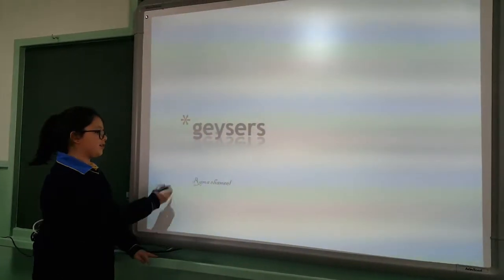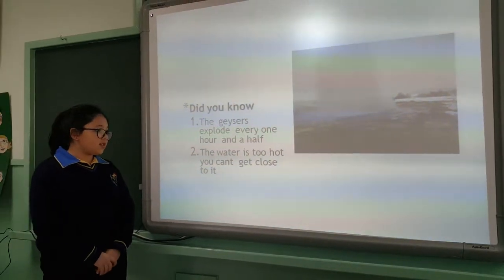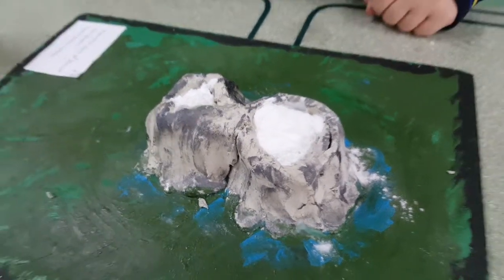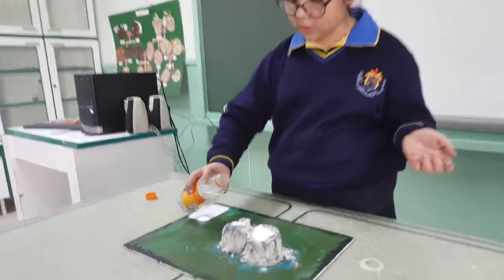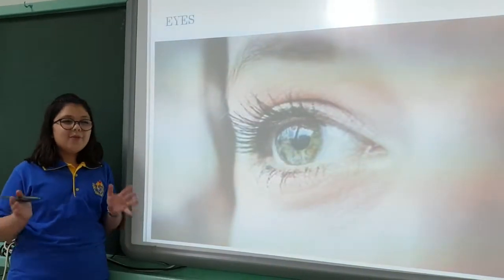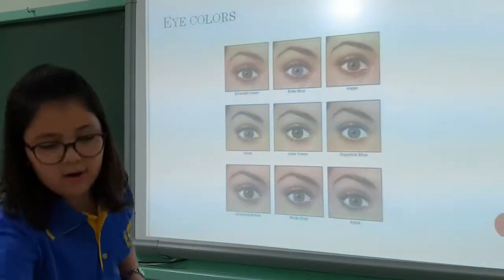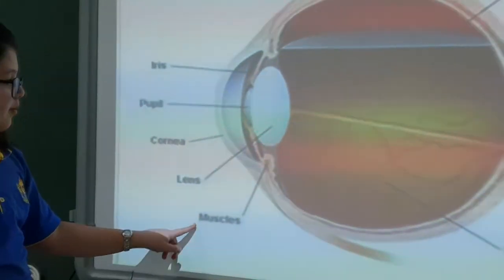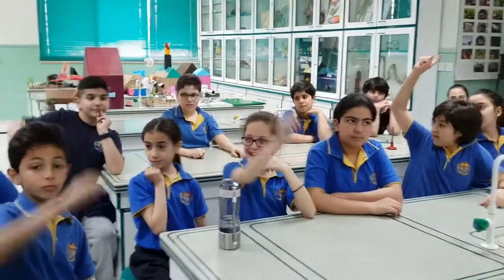Two Presentations in Science by Rama Shameel/Franciscan Sisters School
مدرسة الراهبات الفرنسيسكانيات - مار يوسف / الأردن
Franciscan Sisters School - St. Joseph / Jordan
 Two Presentations in Science:
Geysers
Eyes
 by: Rama Muhammad Shameel , 5th grade - 2017/2018